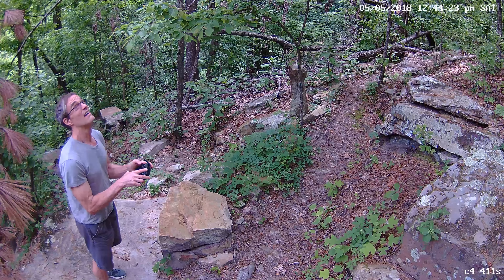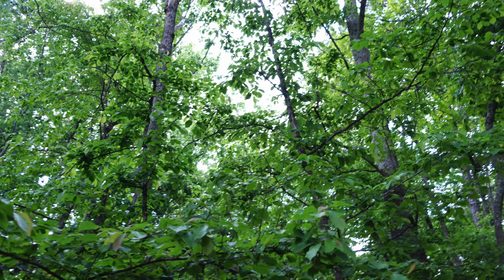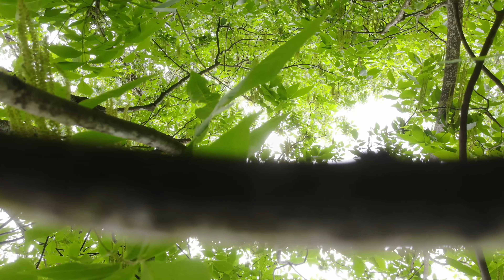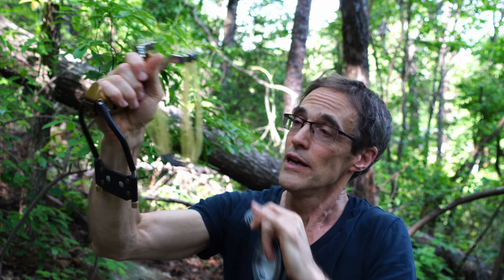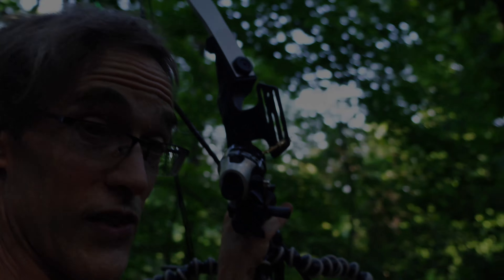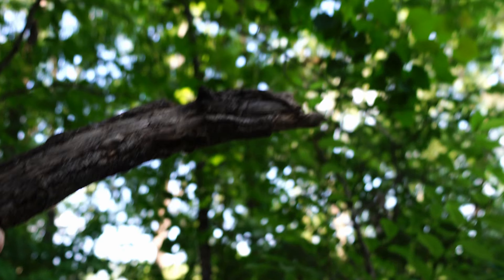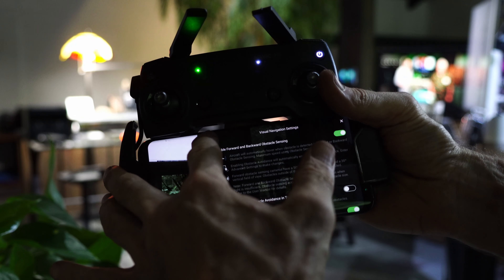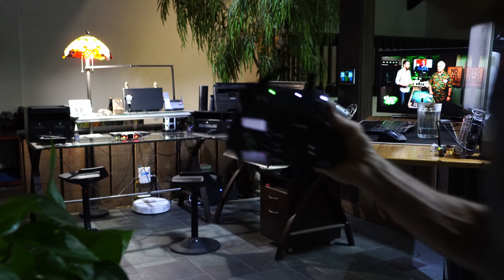Drone rescue Slingshot -vs- Arrow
DJI "Return to Home" is not what you want when flying in a forest.   Rescue attempted with slingshot and arrows.